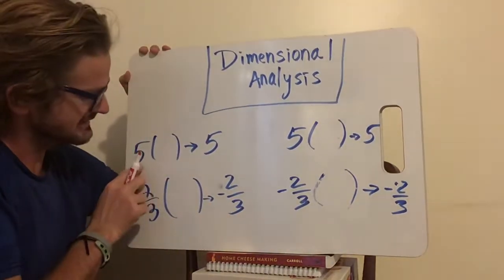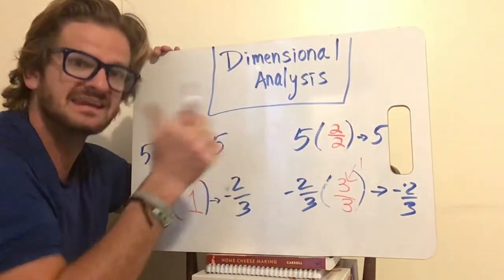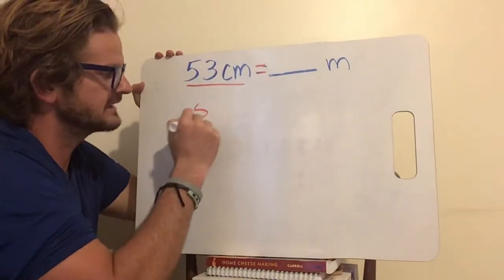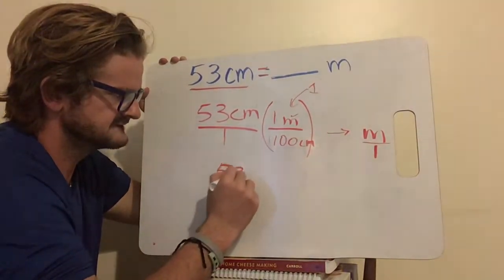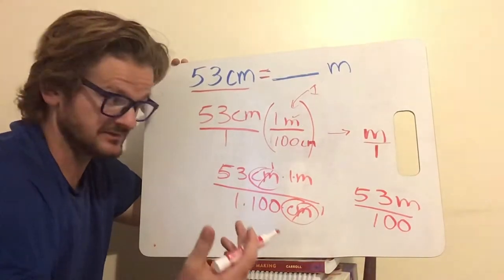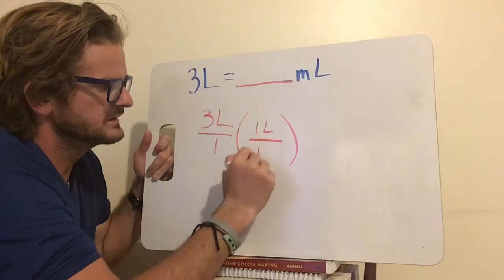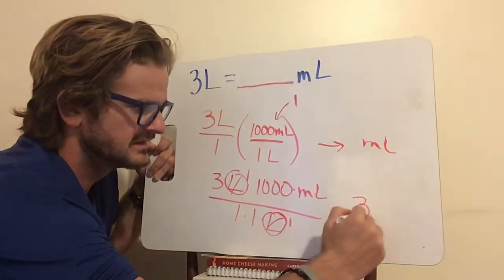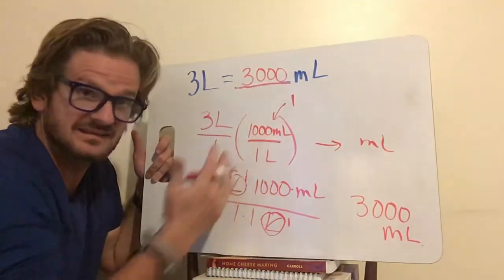The Math Involved in Dimensional Analysis